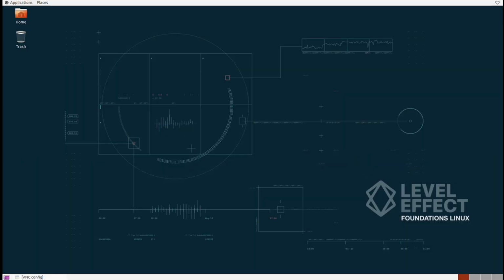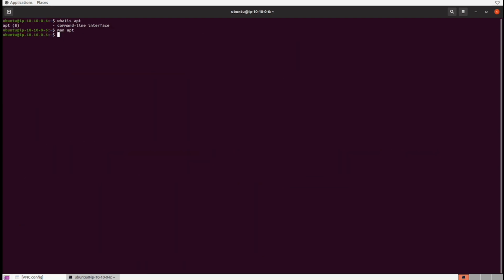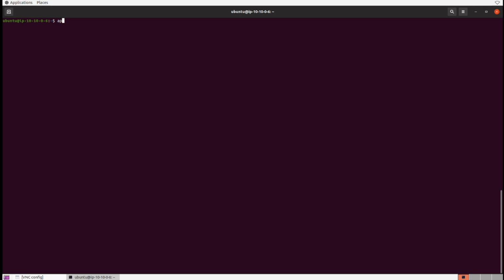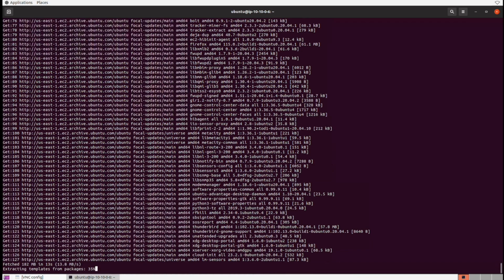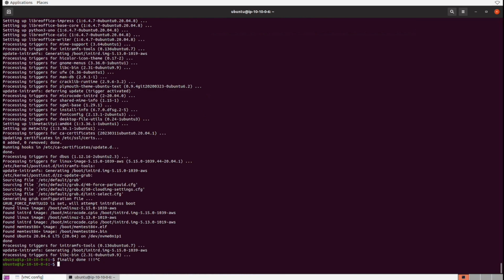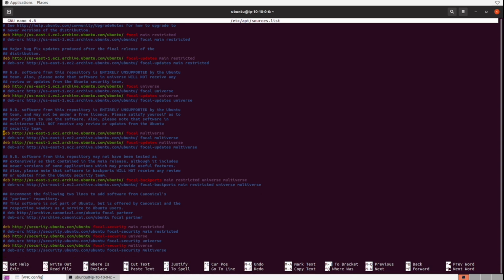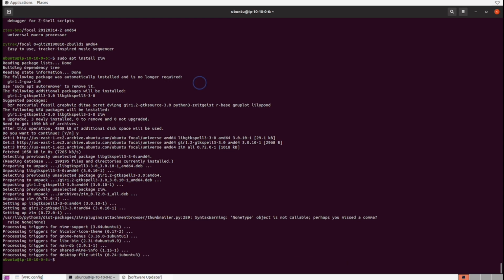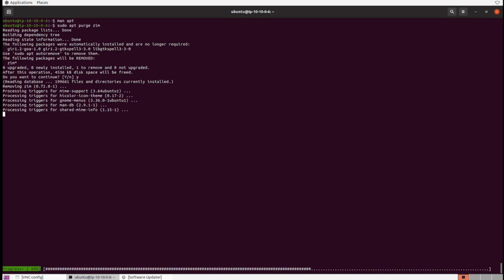Linux Operating System Lab 19 Software Administration with Package Managers